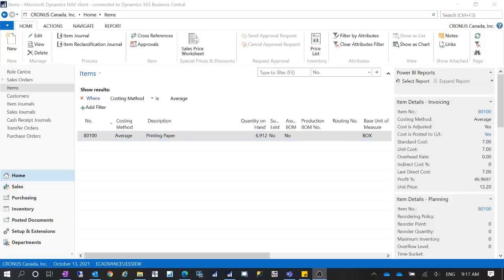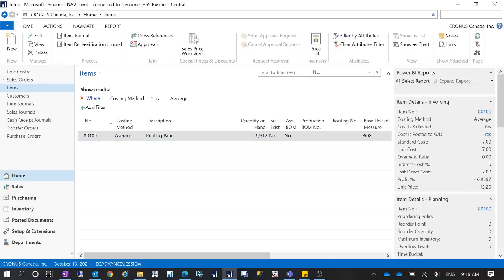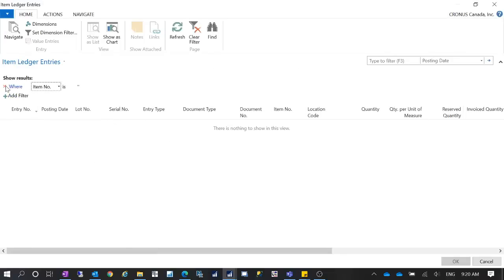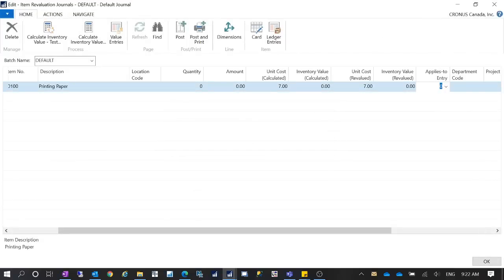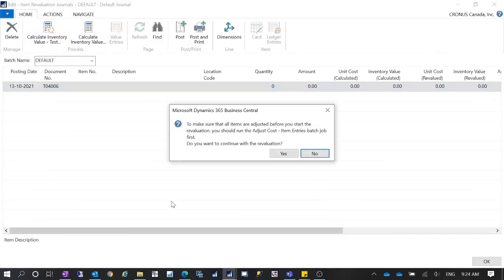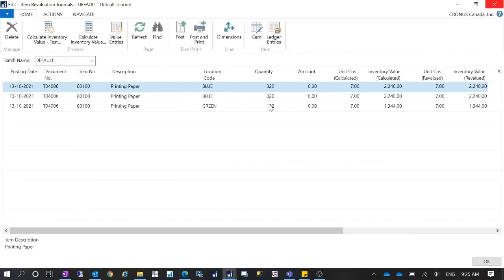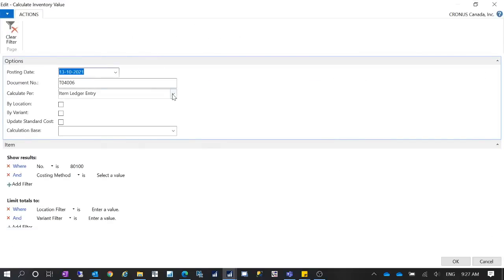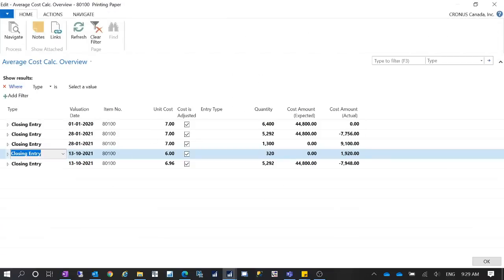Revalue Cost for Items with Average Costing Method in Business Central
This video demonstrated how you can revalue the cost for items with Average Costing Method in Business Central or Dynamics NAV.